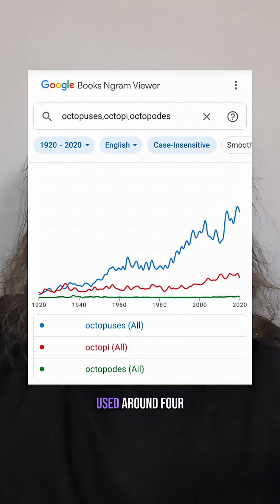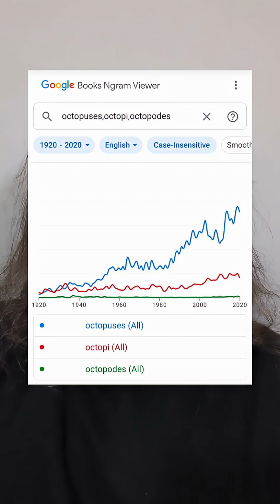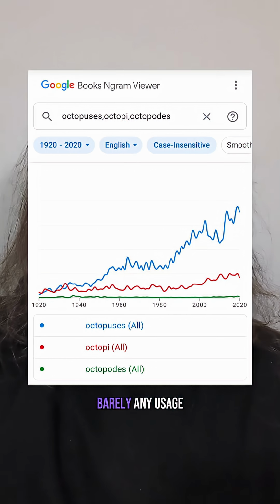octopi is grammatically incorrect as a plural of octopus but usage makes it correct.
Because a lie told often enough becomes the truth

Octopi is based on multiple misconceptions about how grammar works in both English and Latin . I don't blame people for getting it wrong though since I didn't know anything about Latin declensions before making this video (and I'm terrified I got it wrong).

Side note: I thought there was actually a fourth plural for octopus: octopus. But I can't find ANY sources that agree with me. Maybe it's my own personal Mandela effect?